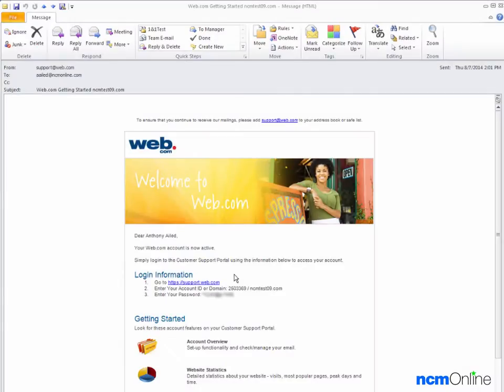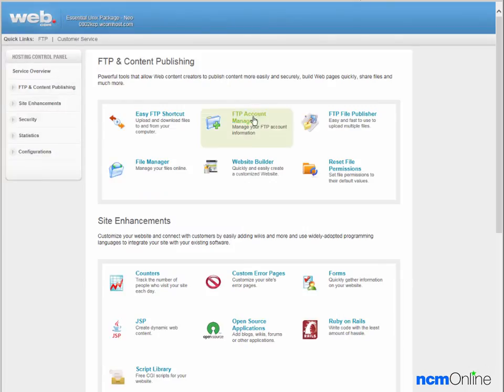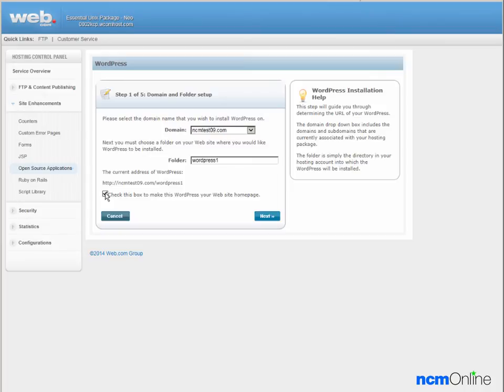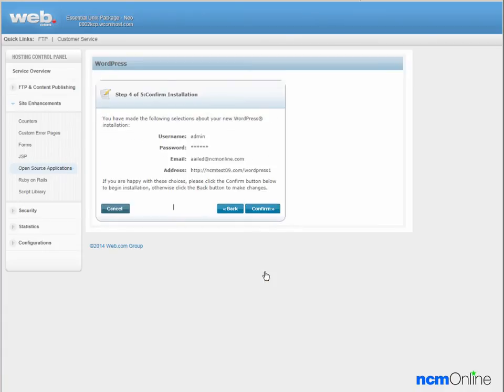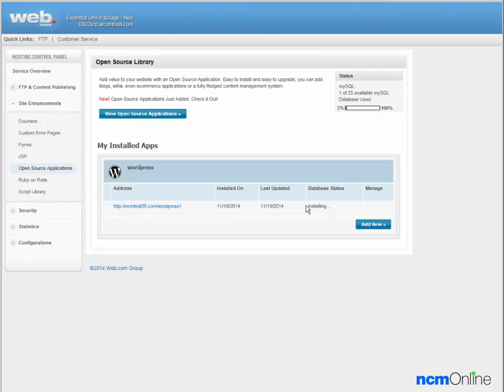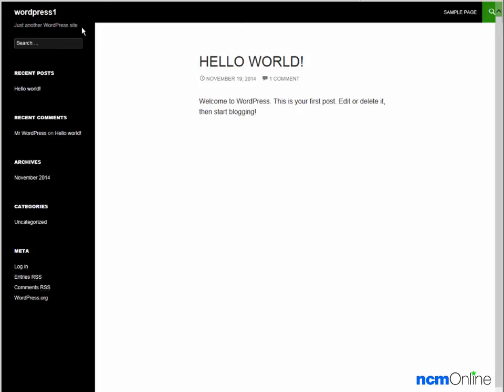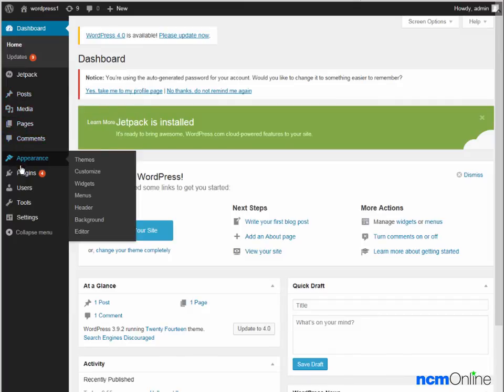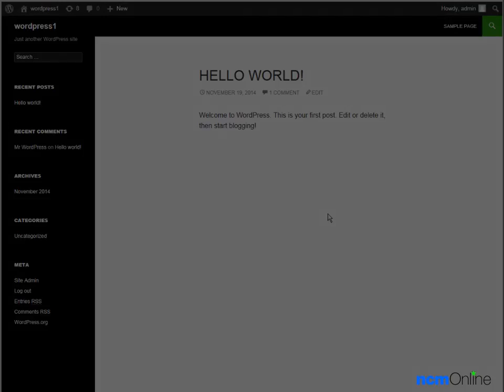How to install WordPress on Web.com hosting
This video tutorial demonstrates the installation of WordPress on a Web.com shared hosting account using their proprietary control panel and applications installer. To read NCM Online's Web.com review, and to see uptime and speed testing results, please visit the link above.